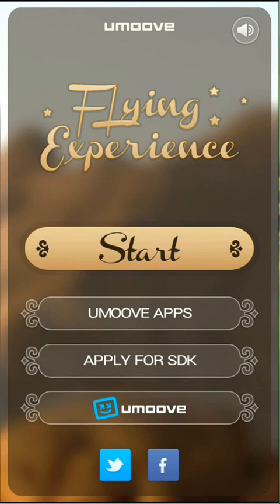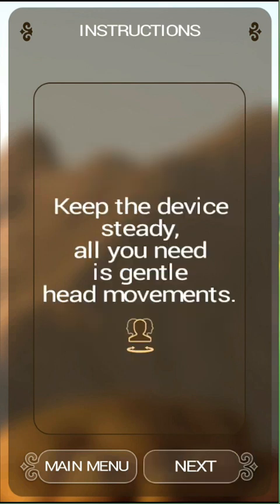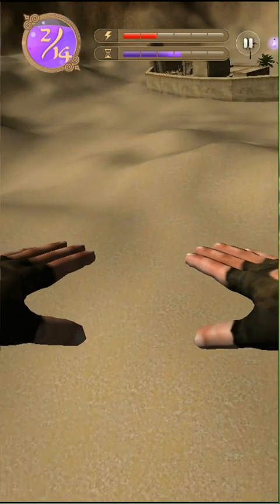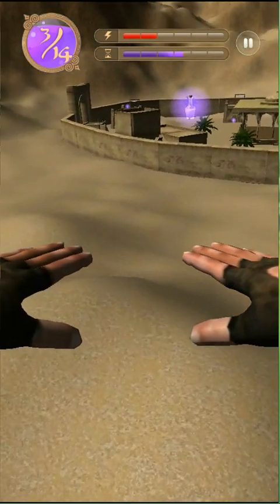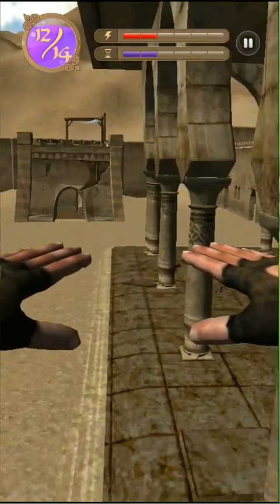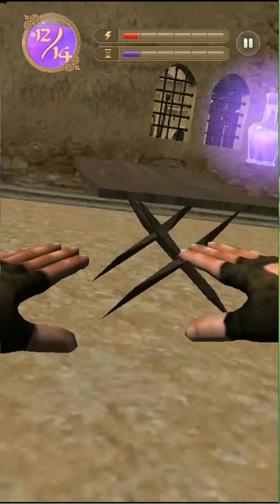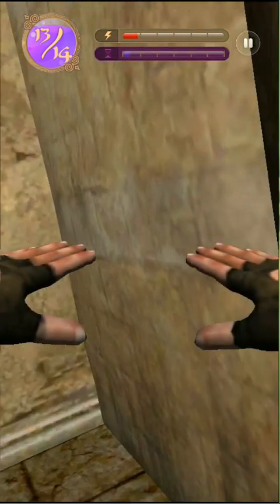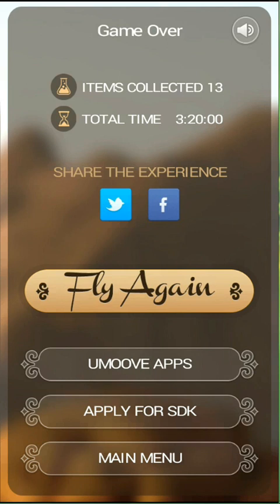iOS Quick Vid: UMoove Head Tracker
A flight through the UMoove head tracking tech demo. Gaming needs acknowledged, if not met